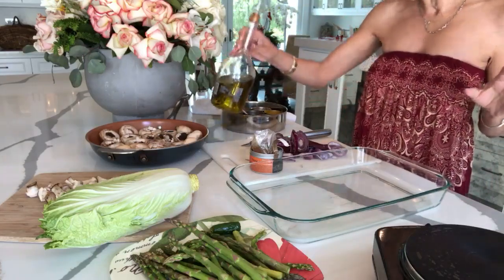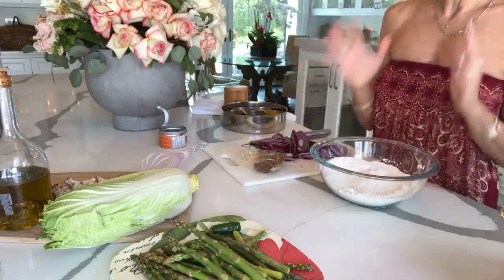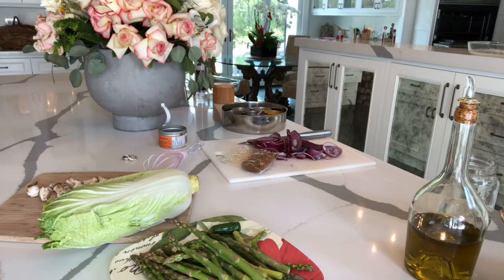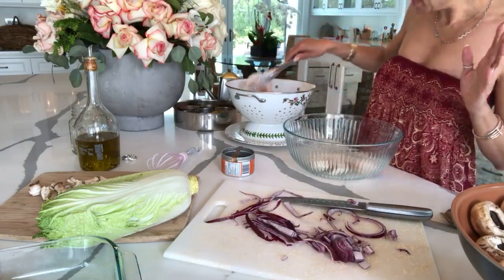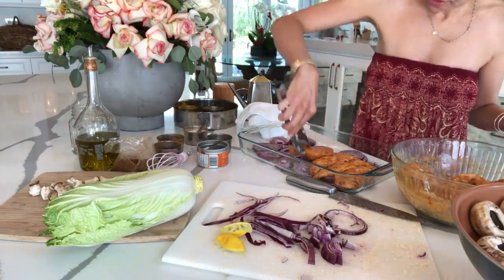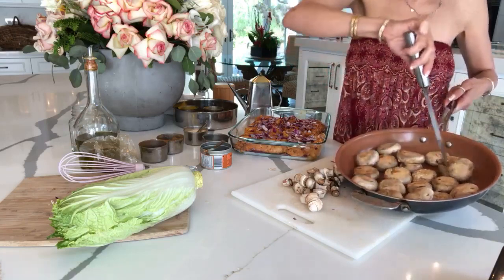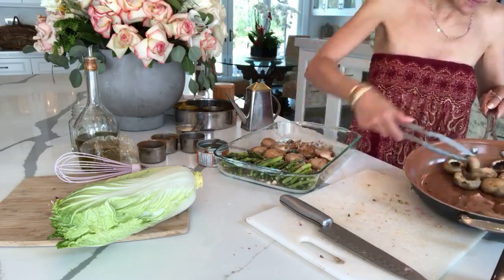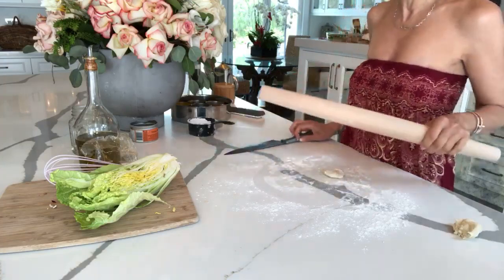Chicken tikka masala & Nan/tortilla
Check out my videos on TikTok and Instagram for new recipes constantly

In a sauté pan let place mushrooms without the stem and cook to release water.

Nan/ Tortila
Ingredients:
2 cups flour
Pinch salt
1/4 cup olive oil
1/4 cup water

Directions:
In a bowl add all ingredients together and knead until dough like
Cover up and let sit for about 20 minutes
Take a piece of the dough and roll out until desired size
Cook in a non-stick pan.

Chicken tenders
Directions:
Marinate heavy cream, onion, garlic, salt, and lemon.
In a Pyrex dish add sliced onions.
Drizzle avocado oil over.
In a bowl add the marinated chicken tenders
Add tikka masala spices
Add turmeric
Add paprika
Add a tiny bit of cinnamon
Add cumin
Add avocado oil and mix
Add fresh lemon juice
Layer the chicken tenders over onions in Pyrex dish.
Add chopped onions on top
Place chicken tenders in the oven
Cover with foil
Cook at 400 degrees for 35-45 minutes
Mince the mushroom stems and place in a different Pyrex dish
Add avocado oil over
In one corner place the asparagus
Place the mushrooms in the middle of the dish
On the other corner place half of a Chinese cabbage
Add avocado oil salt and pepper all over.
Cover in foil and cook with chicken. Uncover the last 10 minutes.